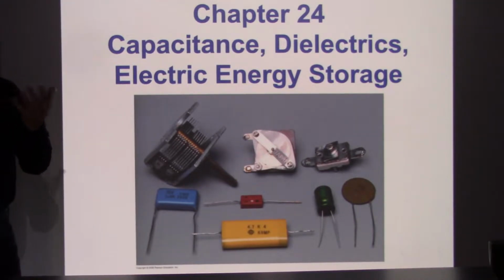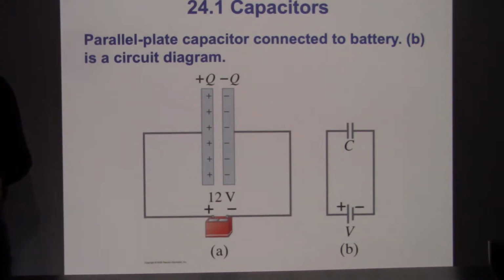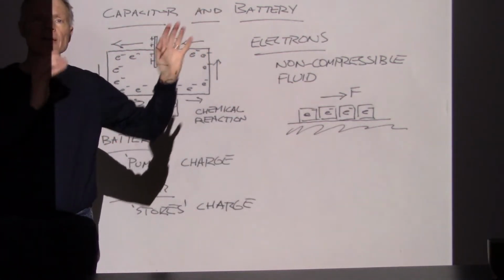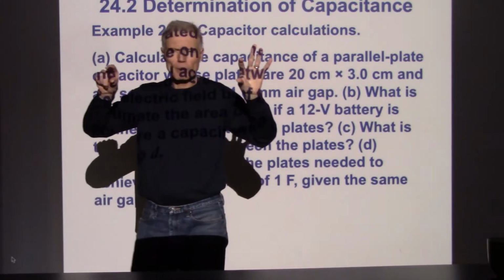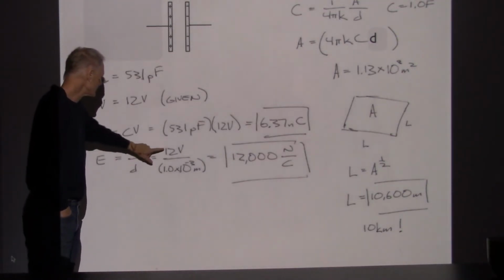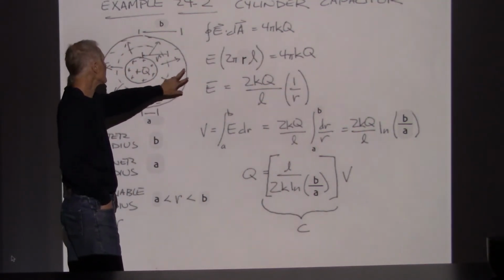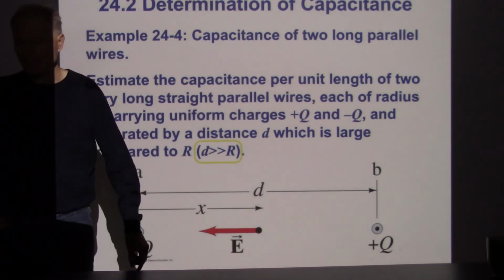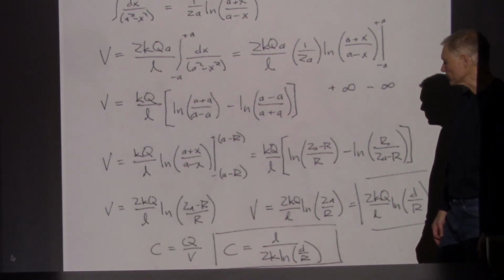Laney College Physics 3B Chapter 24 Lecture 1